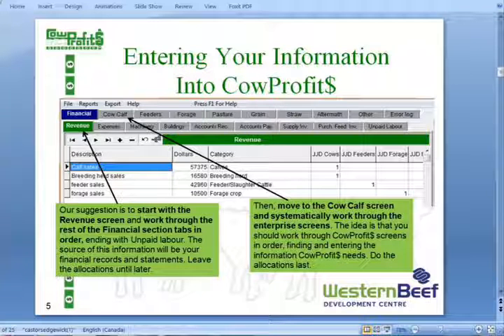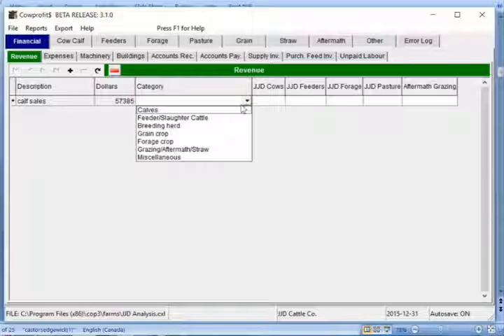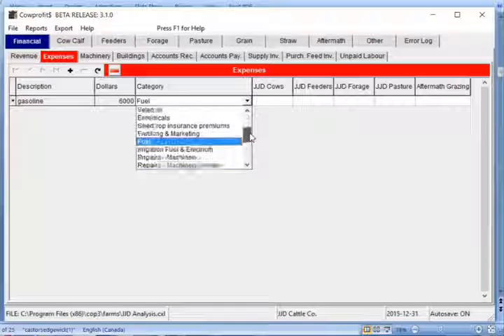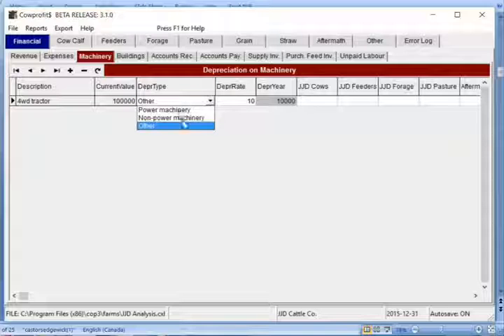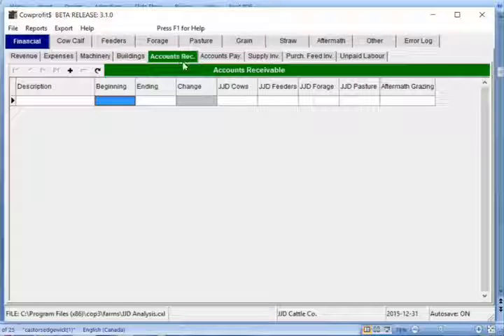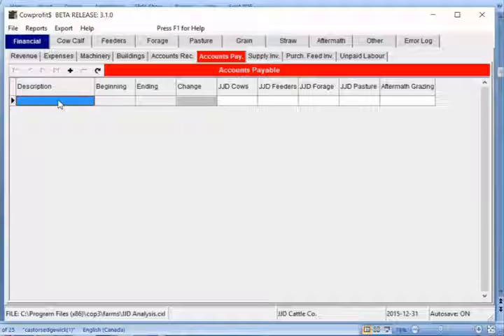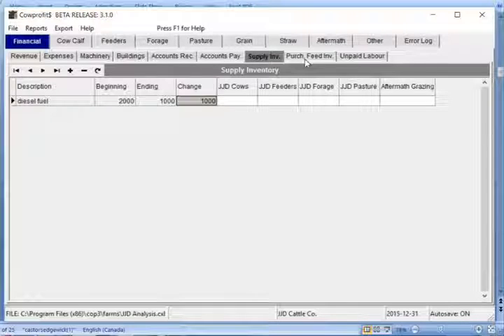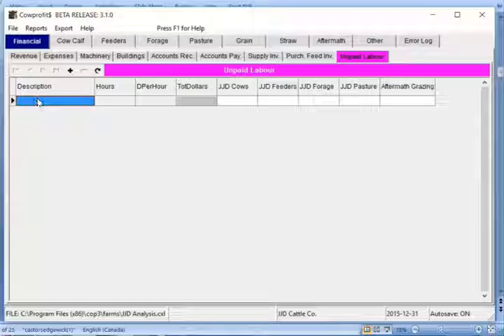CowProfit$ - Video 9 - Entering Financial Information